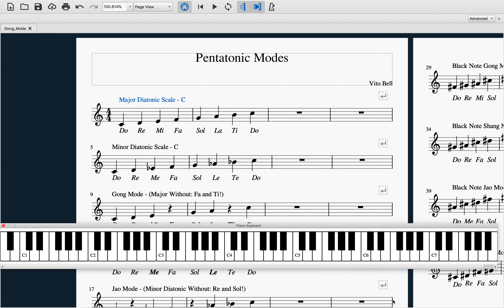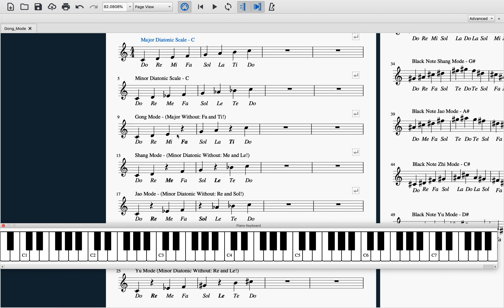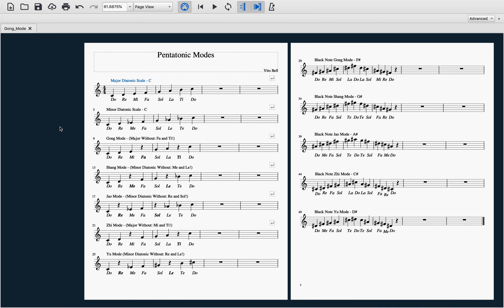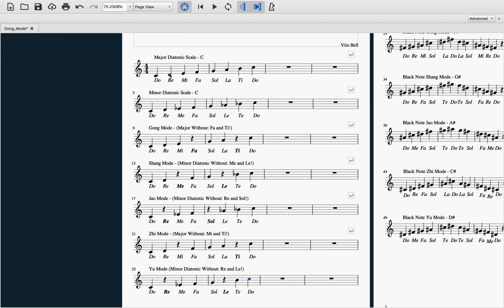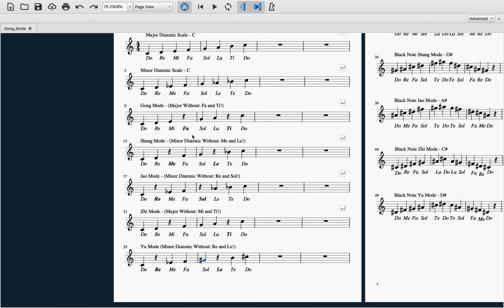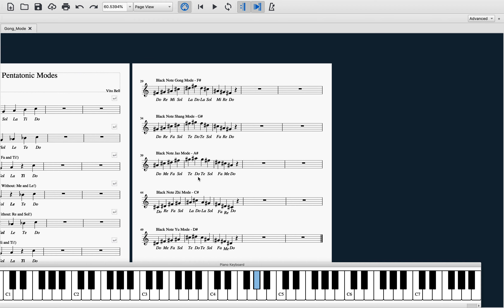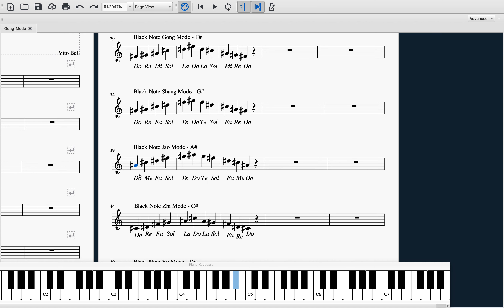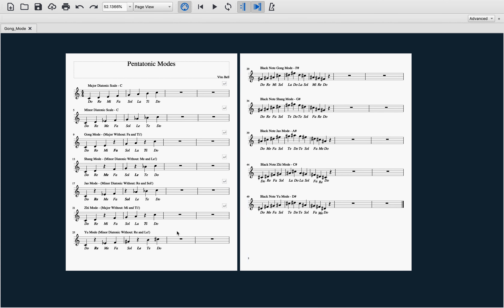Understanding the Pentatonic Modes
Hello Everybody! My name is Vito Bell and I am a Music Major studying in North Carolina. This video and the following videos will be taking a look into the Pentatonic modes. This video in particular addresses each of the modes, how they relate to eachother, and how they relate to diatonic scales. If you have any questions or comments drop a comment in the comment section below. Thank you so much for your time :) stay safe and happy practicing!!

-Vito